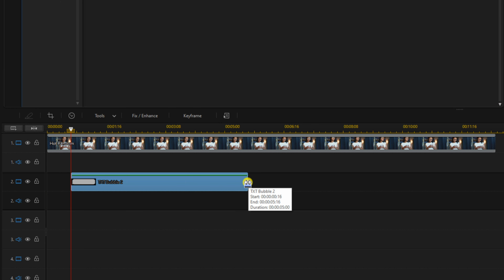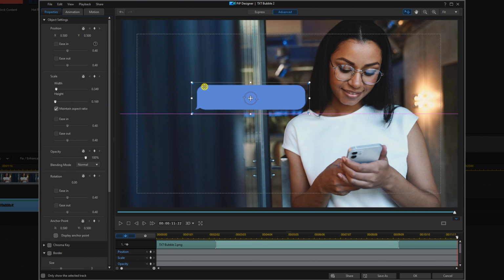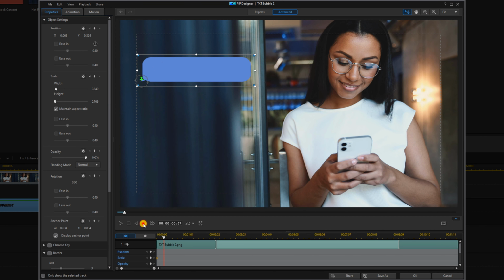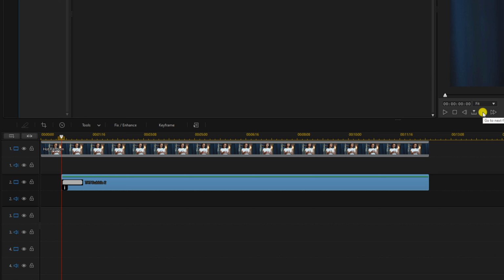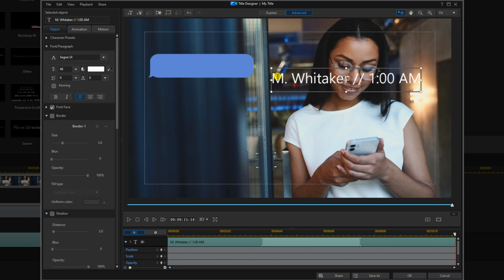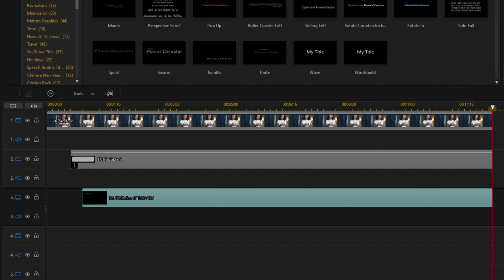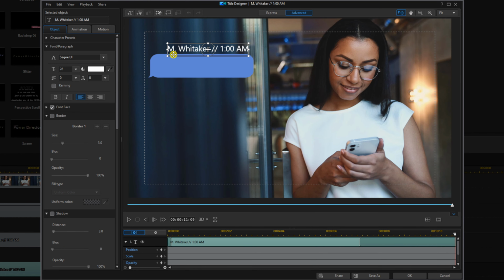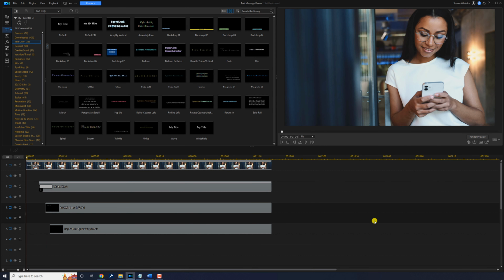How To Make A Text Bubble Effect | PowerDirector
The Power Director text bubble effect tutorial for PowerDirector 20 / PowerDirector 365 teaches how to make text messages using speech bubbles and Power Director editor video. Using the title designer, text bubble images, and keyframes you’ll be able to send messages to anyone in the video. This video editing software will help you create a cool effect for any video.

0:00 Text Bubble Demo
0:19 Add Text Bubble
0:47 Change Text Bubble Color
1:10 Adjust Text Bubble Size/Position
1:40 Animate Text Bubble
3:13 Add Time Text
5:14 Add Message Text
7:19 Retro Computer Text

PowerDirector No Subscription ➜
PowerDirector Upgrade No Subscription ➜
PowerDirector Plug-ins & Effects ➜
PowerDirector Manual / Guide
Muvipix.com Guide to PowerDirector 20 ➜ (Amazon)
Video FX Packs
Blockbuster FX ➜
Grow Your YouTube Channel
Branding & Design for Your YouTube Channel
PowerDirector University On the Web
Title: Future Focus Version B
Composer: Joshua Mosley
Album: MusicBOX Collection 2
Publisher: Digital Juice Music, INC.